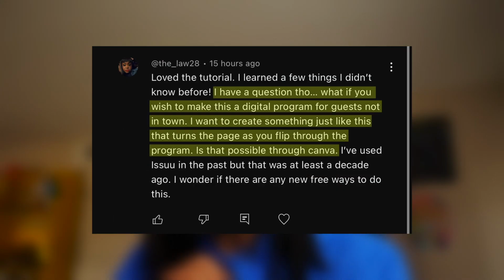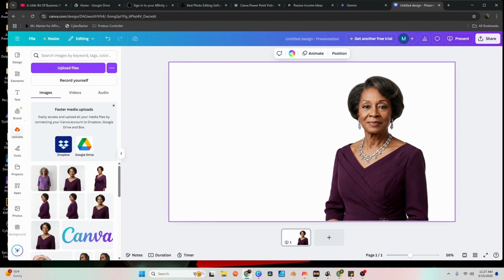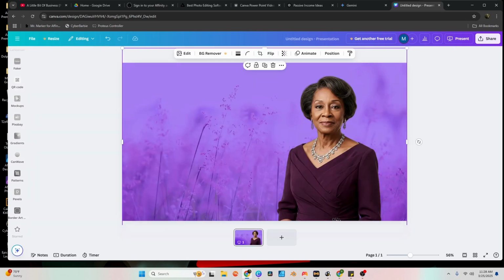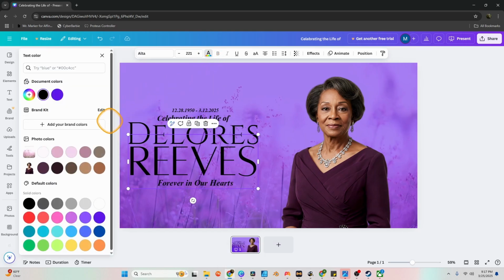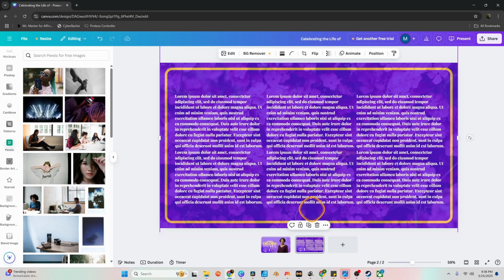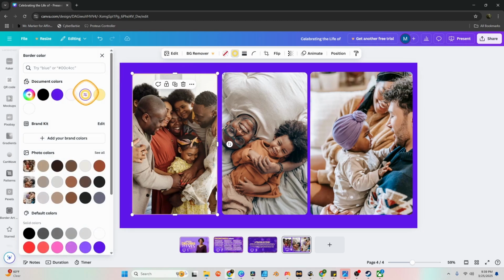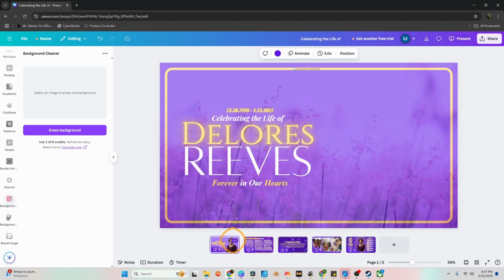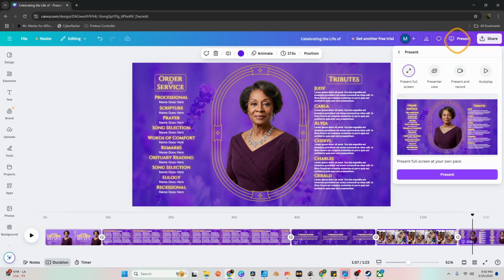Make a Funeral Program Slide Show in Canva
So @the_law28 asked me if you're able to create a digital funeral program in Canva.  Here's an idea.
In this video, I walk you through the steps of creating a digital funeral program slideshow using Canva. I start by showing you how to select the "Presentations" option and choose the 16x9 format for optimal viewing. Then, I demonstrate how to design each slide, including adding photos, choosing backgrounds, and incorporating text. I also explain how to add borders for a polished look. To make the slideshow more engaging, I show you how to add transitions between slides and how to set specific time durations for each slide. Finally, I demonstrate how to present your finished slideshow, ensuring it plays smoothly

00:00:18 - Page 1 - Starting the document
00:01:05 - Adding Photos
00:02:01 - Adding Text
00:03:12 - Text Effects
00:03:54 - Page 2 - The Obituary
00:04:18 - Page 3 - A Prayer
00:04:31 - Page 4 - Photo Gallery
00:05:49 - Page 5 - Order of Service/Tributes
00:06:09 - Transitions